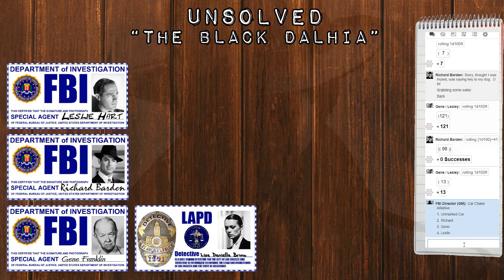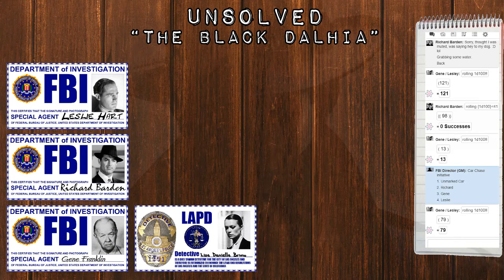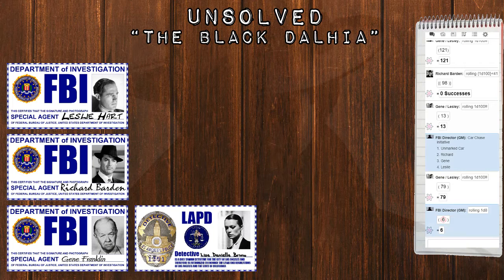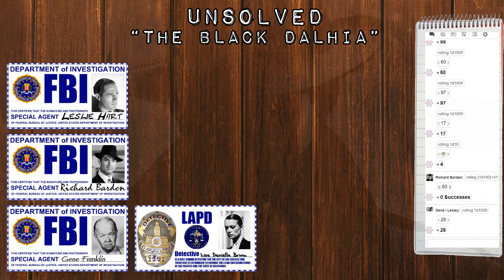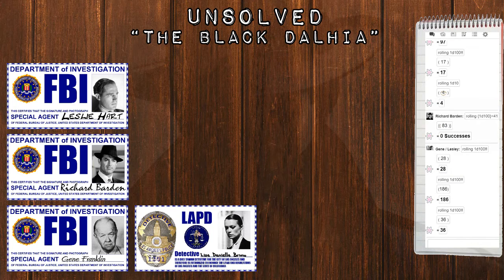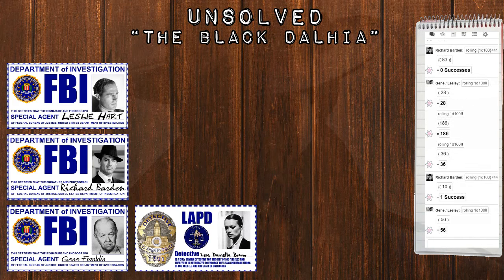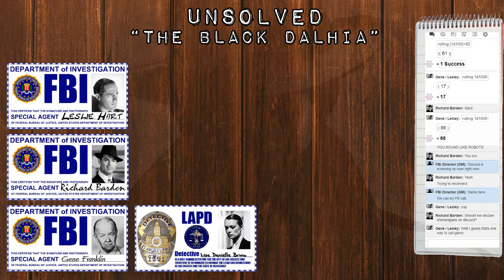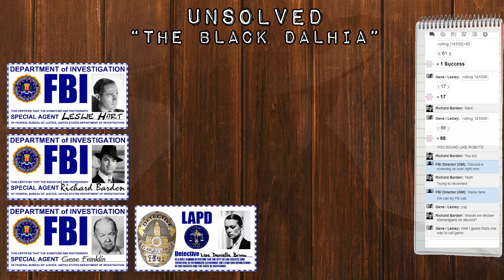Unsolved || Episode #14 - "The Long Drive" || Case 1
"1947 started off pretty harsh for the LAPD. On the morning of January 15th, the body of a young woman, cut into two halves, was discovered on a vacant lot on the South side of West Norton Avenue. History dictates that the case goes on to be unsolved...

What if we change that history? Let us change the facts, add new characters into the story. Can they solve the case, or will it remain unsolved in this new, alternate version of history..."

WELCOME! To the second episode of "Unsolved"!
"Unsolved" is a murder mystery story with hidden supernatural elements that utilises the 'Call of Cthulhu' 6th edition role-playing system. The story focuses on four main characters, three FBI Special Agents (Richard Barden, Gene Franklin and Leslie Hart) and a Police Detective (Lisa D. Bruno) assigned to assist them in solving the Unsolved "Black Dahlia" case.

Don't be afraid to comment and partake in the conversation about the game. All ideas are appreciated!

SYSTEM: Call of Cthulhu (CoC) 6th edition is a horror fiction role-playing game that is based on the H.P. Lovecraft story of the same name and the associated Mythos. The system is published by Chaosium.

For those that don't know, I am Godpool (also known as G-20 by some) and I run a small game-play channel. I decided that it was time to finally dedicate myself to one of my biggest passions, Table-Top RPGs! This is why I decided to create "The Danger Pool" channel.

The Danger Pool group consists of Godpool(G-20) and his friends. Currently, the Pool consists for guest stars Brianna, Kellin, Michael and Xia, who are all participants in the "Unsolved" Series.

-Unsolved Cast-
Game Master - Godpool (G-20 Dice)
Richard Barden - Kellin Holeman
Lisa D. Bruno - Xia Abraham
Gene Franklin - Michael Weber
Leslie Hart - Brianna Weber

You can also check out the Shin Tensei twitch channel, where I stream with my buddy SoupZlayer every Friday!
or if you want to see our stream archives, check our youtube channel!